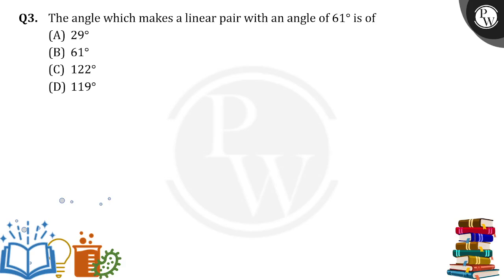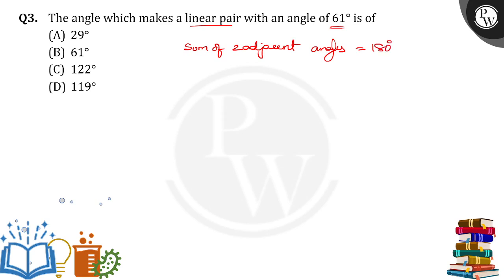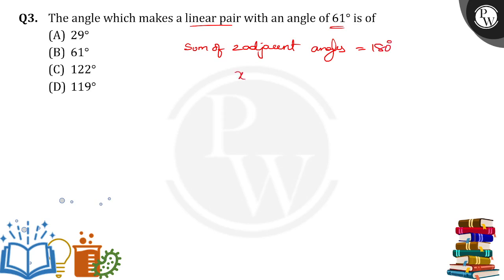The angle which makes a linear pair with an angle of 61&#8728;&nbsp;is of....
The angle which makes a linear pair with an angle of 61&#8728;&nbsp;is of 📲PW App